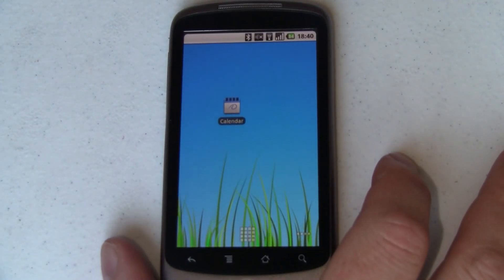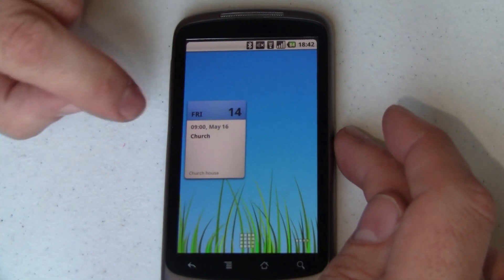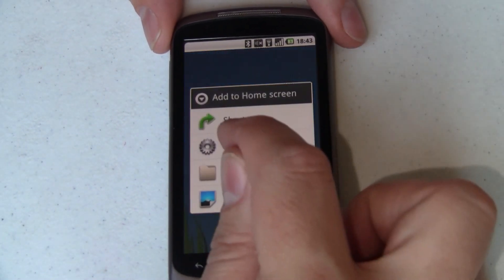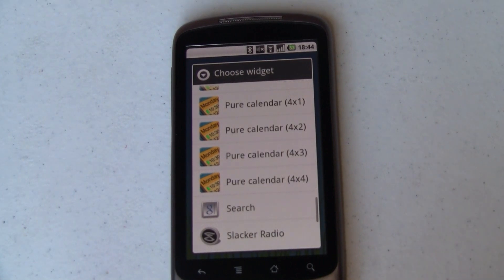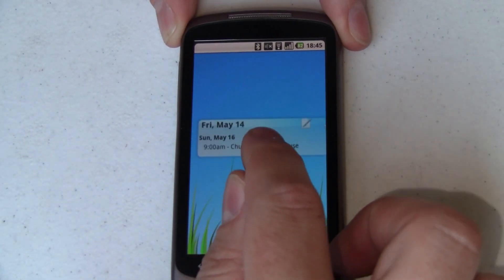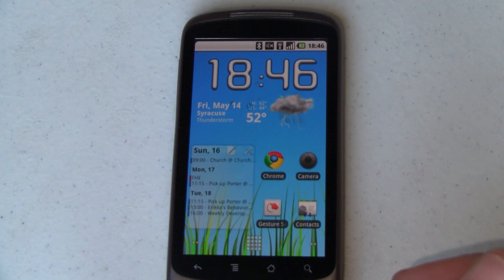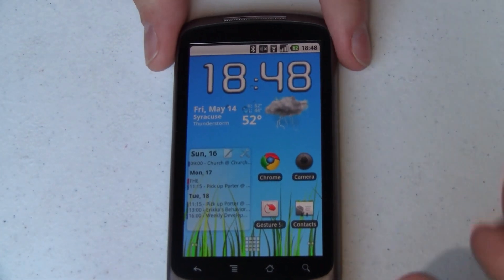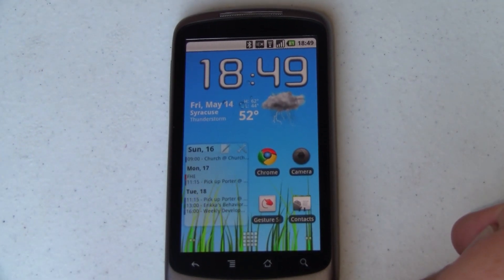Android Today Screen Widgets | Pocketnow